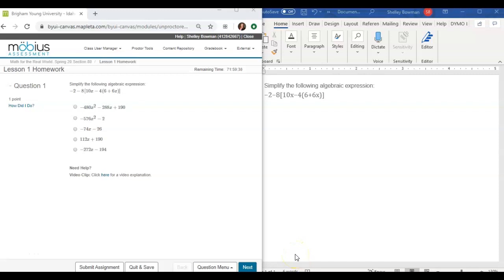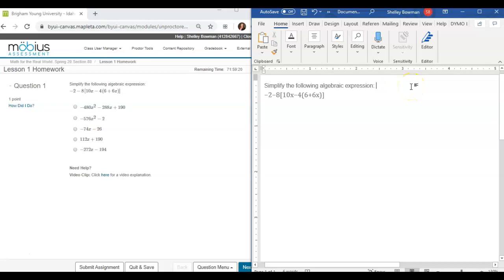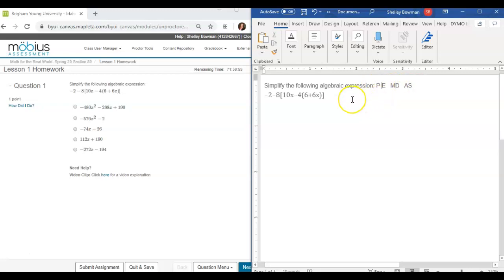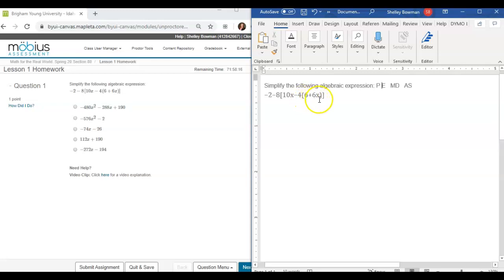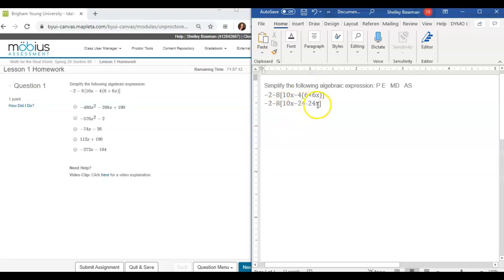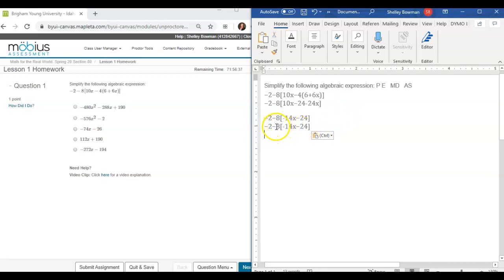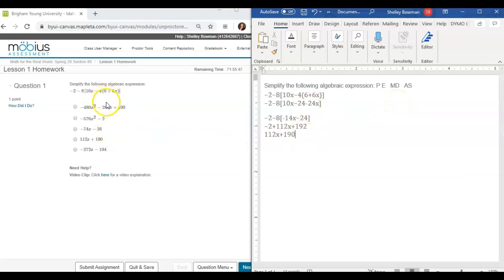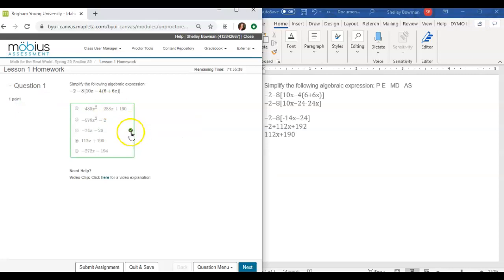Mobius Lesson 1 Homework Question #1